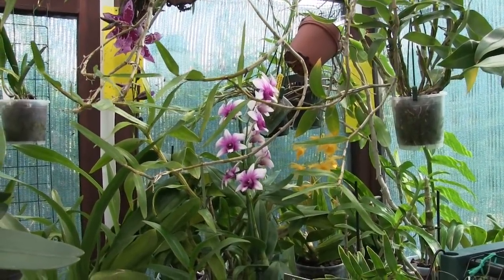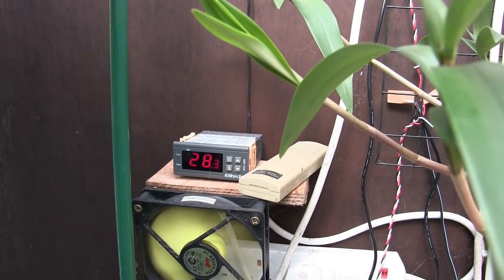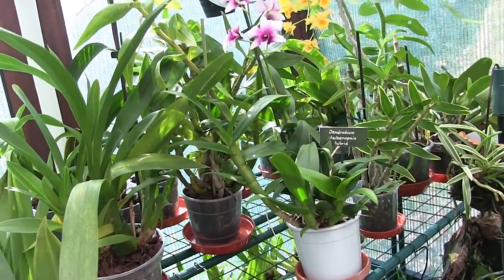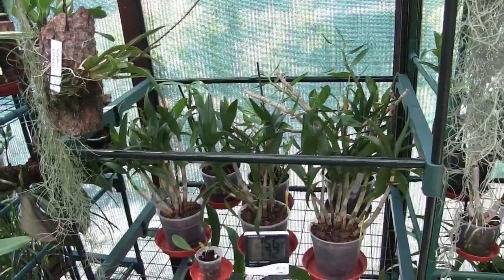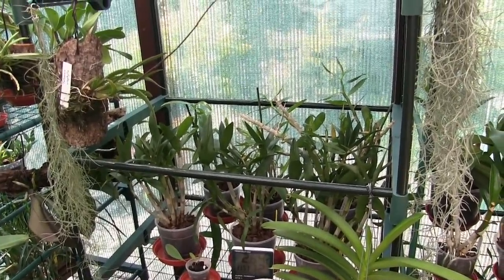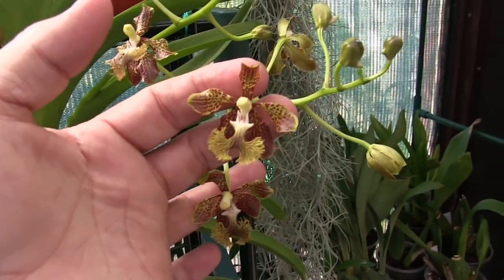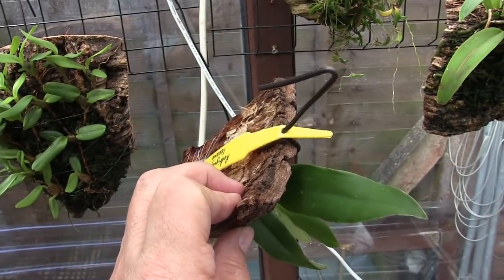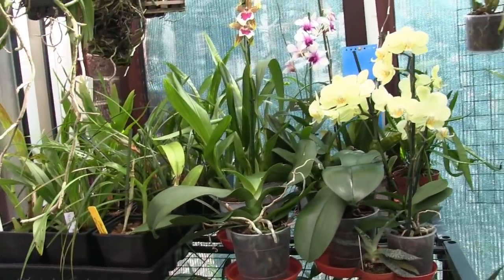More Orchid Bits and Bobs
In this video, I look at my plant room set up, some more orchids and some thoughts right through the Winter into next Spring.
PLEASE NOTE : All of the electrical work has been done by myself. This is not recommended and if you have any doubts, get the help of a qualified electrician. I do not splash water around in any way in my grow room so my wiring does not get any water near it.